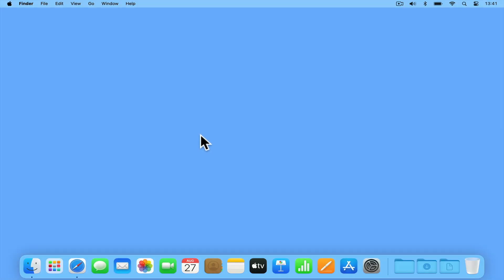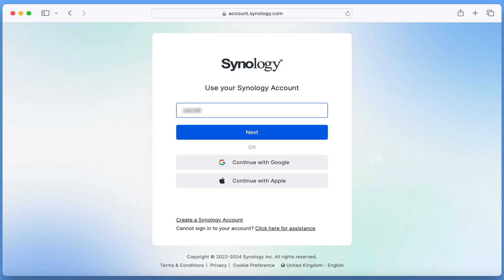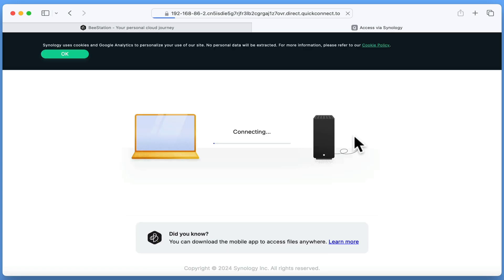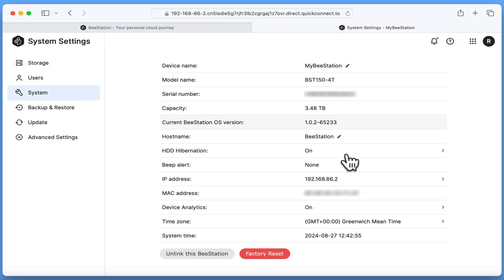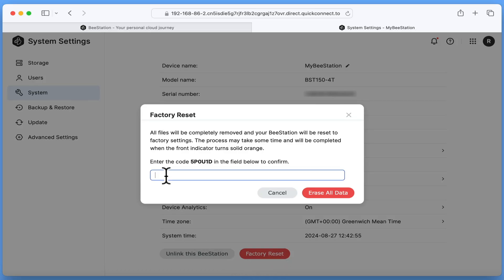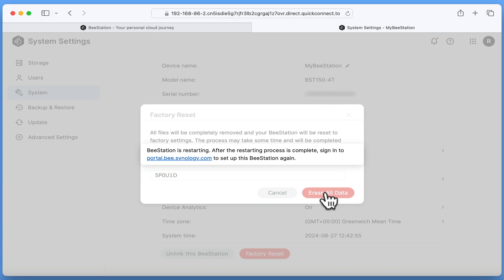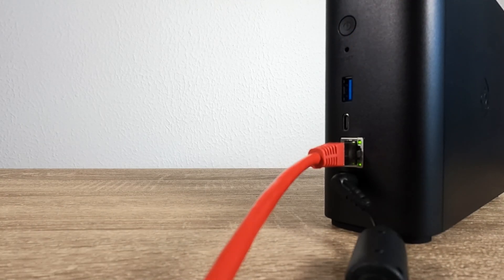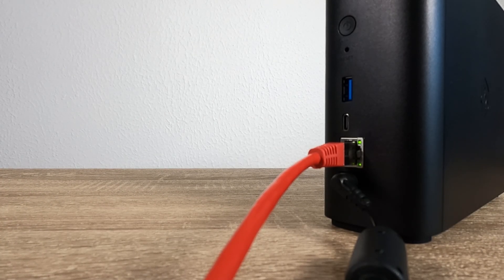How to setup a Synology BeeStation | perform a factory reset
There are a number of instances where you might find that you need to perform a factory reset on a Synology BeeStation. These may include making a mistake with its configuration. If its operating system has become corrupted. If you need to return your BeeStation for repair, or if you are looking to decommission it.

00:00 - Introduction
00:35 - Factory resetting from with System Settings
01:49 - Factory resetting from the BeeStation
02:20 - A review of the reset process
03:09 - When decommissioning your BeeStation